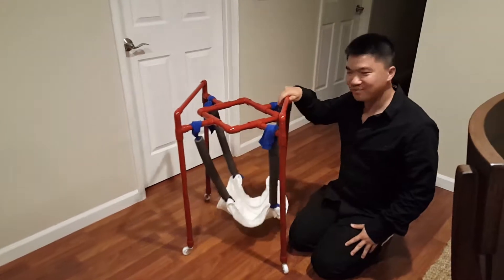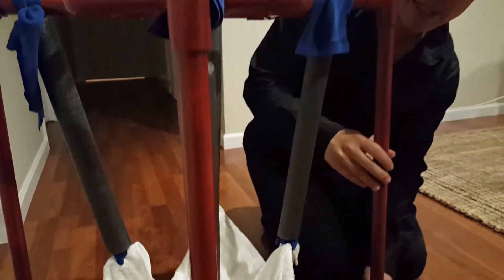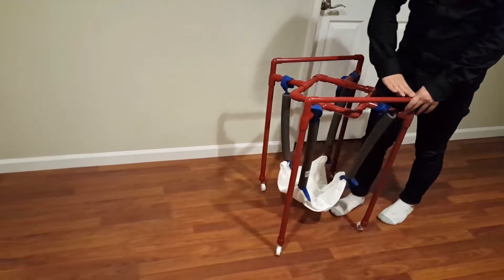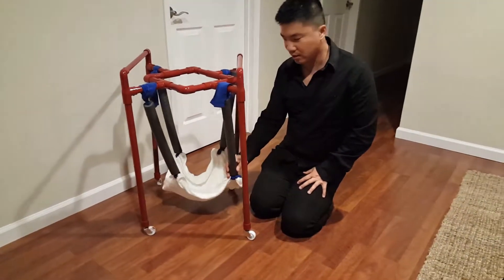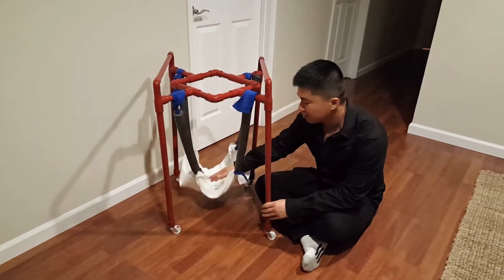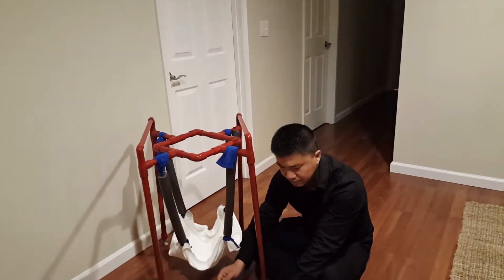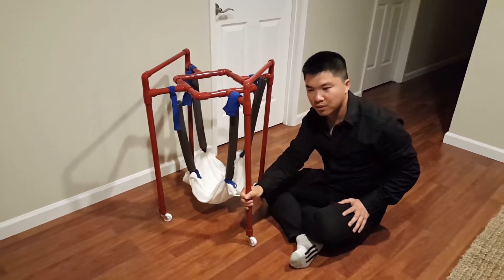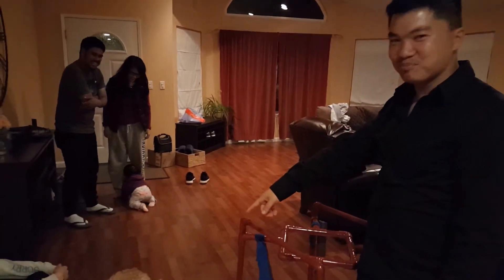occupational therapy homemade baby crawler